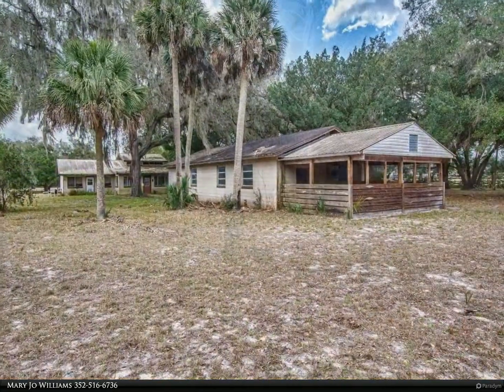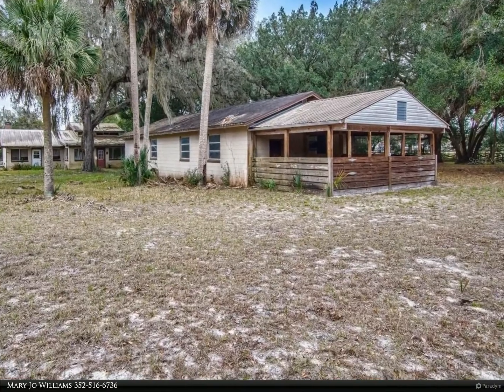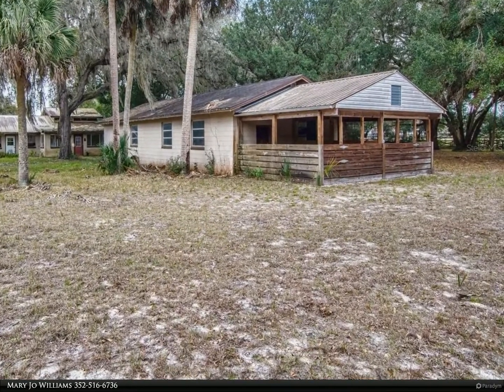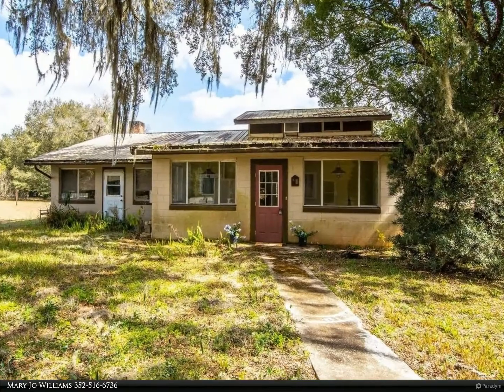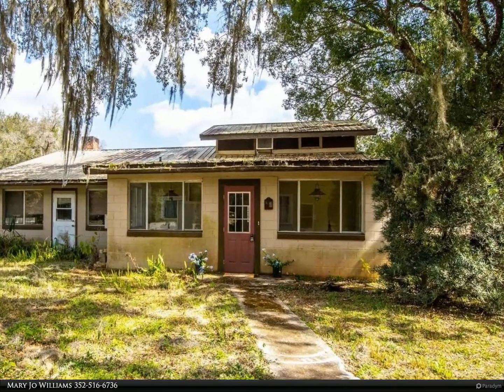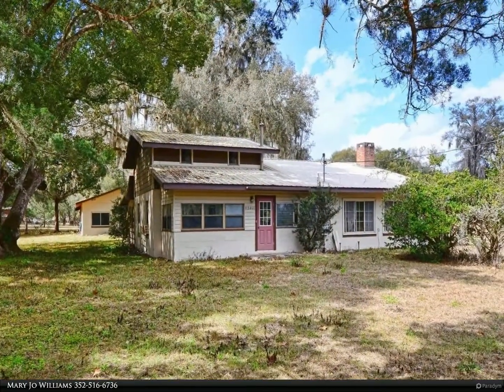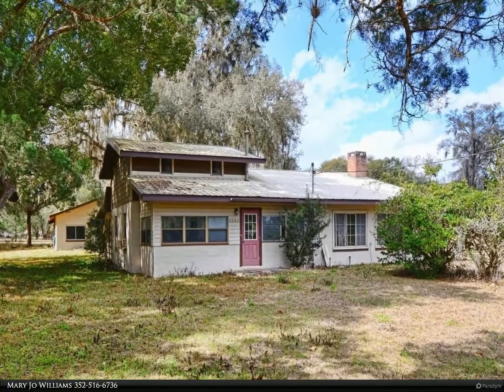Berkshire Hathaway HomeServices Florida Realty - 43411 STATE ROAD 19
RUSTIC CHARM with UNIQUE POTENTIAL can be yours. Picturesque GRAND OAKS welcome you to the vintage 3/2 Home, on 5 ACRES which has withstood the test of time. Using your TOUCH OF DESIGN you could see a transformation into today’s modern farmhouse. The historic FIREPLACE provides the centerpiece for your vision for the bunkhouse-inspired household. Nestled between the Ocala National Forest and pristine Lake Dorr, you are situated in the GATEWAY TO THE FOREST and all the natural wonders that entails, easily accessible on the PAVED ROAD. Combine those facts with the Oversized 20 ft. x 60 ft. Concrete Block Outbuilding – garage – barn – workshop with electric and water, your possibilities are even more enhanced. This Workshop Garage would be super for the AUTO RESTORATION ENTHUSIAST, a GUEST APARTMENT, or, even the show dog crowd to utilize the indoor bathing station. EQUINE EVENTING at Rocking Horse Stables are minutes away, so you could utilize the two 12 X 16 stalls. Additionally, the lures of fishing or KAYKING the NEARBY LAKES and riding, HUNTING, mountain biking, HIKING, trails abound in this hidden gem of a community between Ocala, Orlando, Daytona. Convenient to the shopping and dining pleasures in charming Mount Dora and The Villages. Make this your WINTER GETAWAY, or, your NEXT HOME, your cash offer could MAKE IT YOURS today.

Mary Jo Williams
Berkshire Hathaway HomeServices Florida Realty